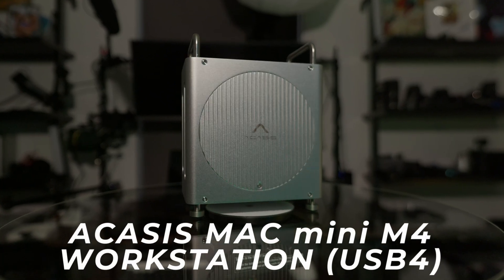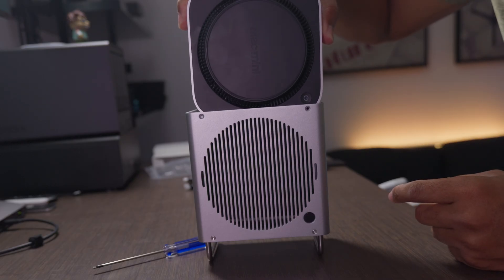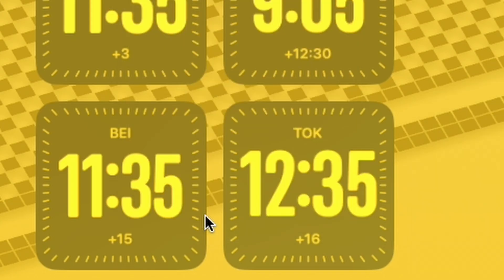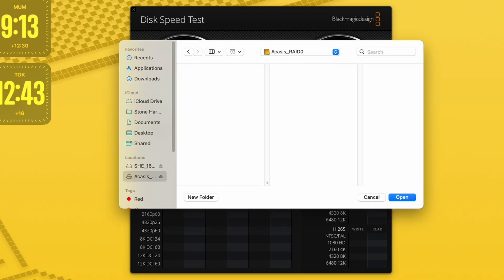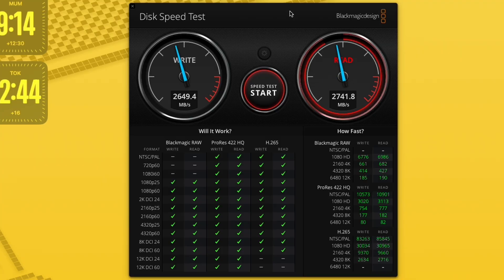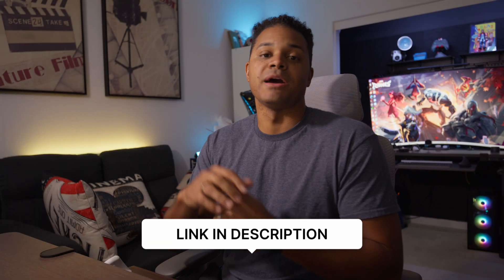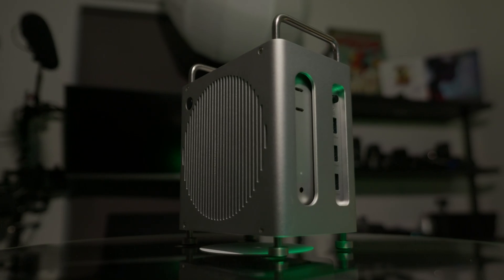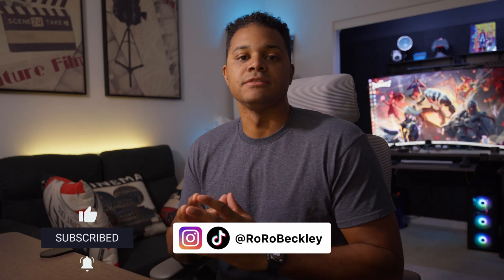Mac Mini M4 Unleashed By New USB4 Dock! Acasis USB4 DUAL SSD SLOT 8 in 1 Dock Review!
Unlock your M4 Mac Mini's full potential with this fast USB4 Dock/Case! This review covers the @AcasisOfficial  8-in-1 40Gbps Dock with dual NVMe SSD enclosure, showing how to expand your storage and add fast RAID 0 storage.

Gear Used In This Video:
Lumix S9 Full-Frame Camera
Sigma 24-70mm f2.8 Lens
Sigma 16mm f1.8 Lens
Rode VideoMic Pro+ Shotgun Mic
Zacuto MicroBoom
Smallrig RC 100b COB Video Light
Govee Smart LED Light Bars
Govee Smart TV Light Bar
My Full Gear List

CHAPTERS:
00:00 - Intro
00:45 - Unboxing/Setup
02:25 - Single SSD Speed Test
03:41 - Creating Raid0
05:42 - Raid0 Speed Test
08:50 - Price
09:59 - My Thoughts
13:37 - Outro